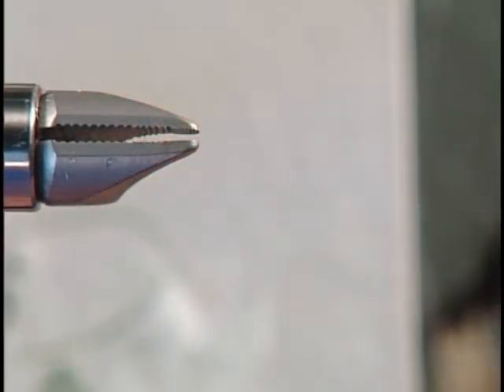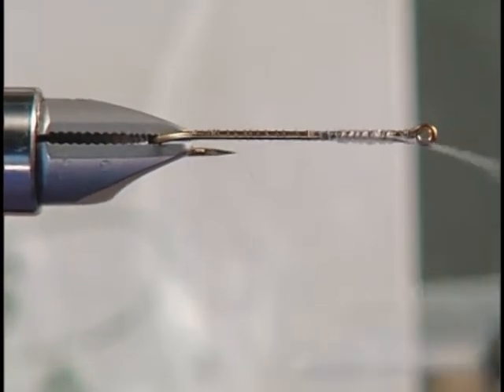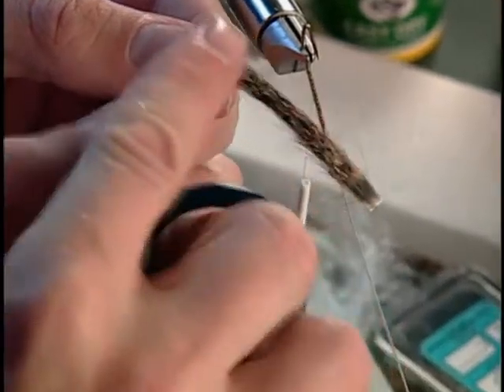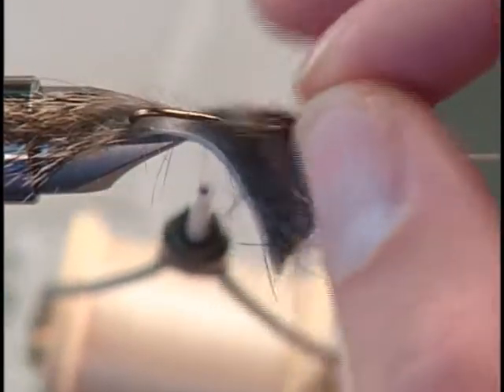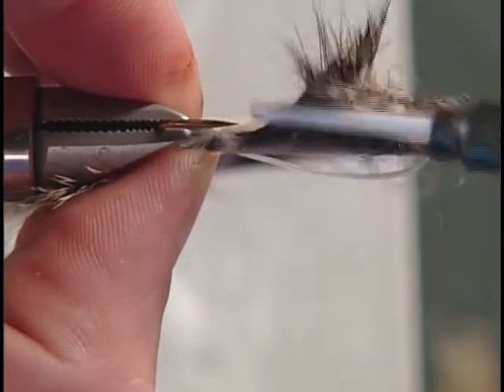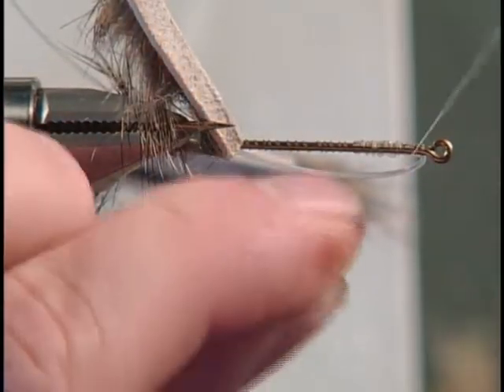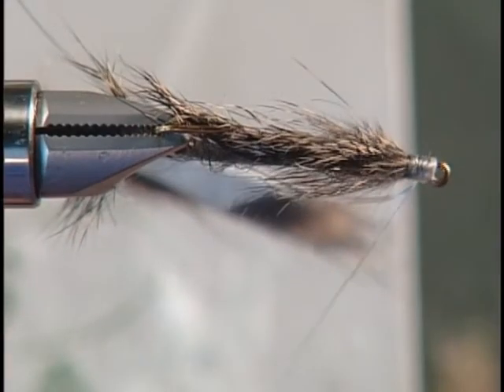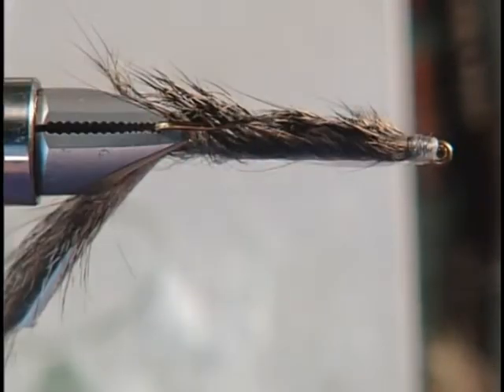Hare Fry "killer little pattern" fly tying video by Shane Stalcup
In the late, great Shane Stalcup's words "a killer little pattern". Check it out and enjoy!